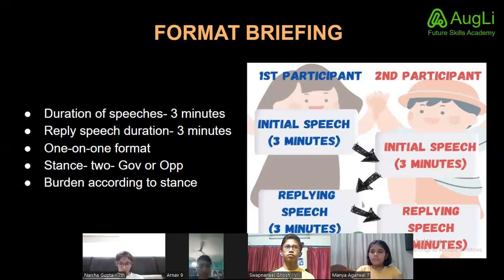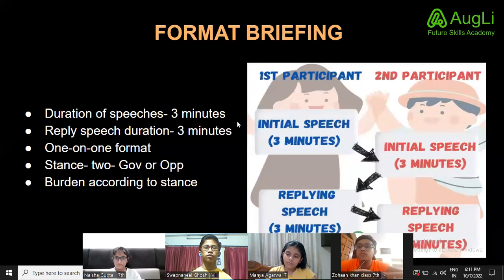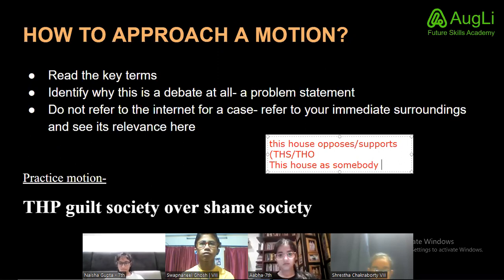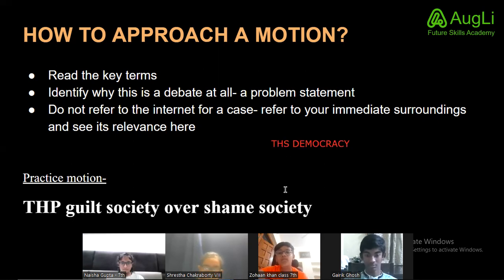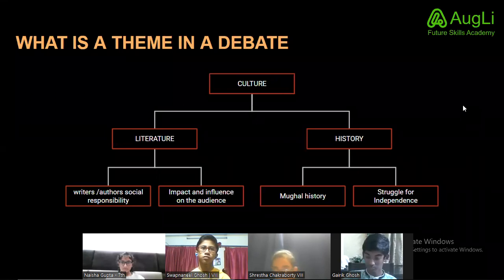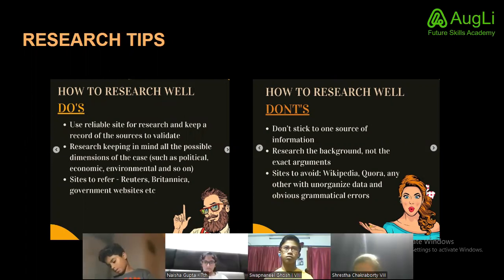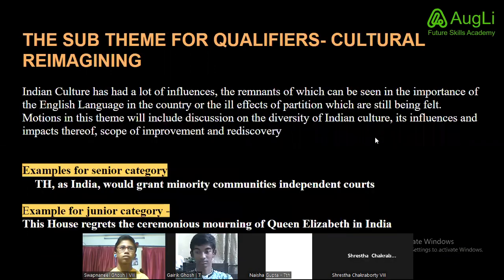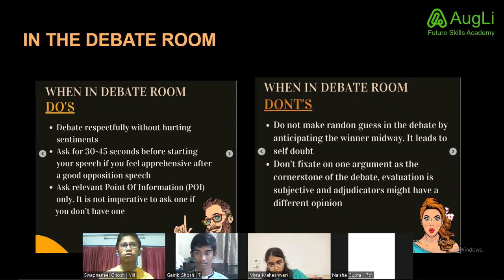IDL 2022 - Day 1 Training, Senior Category